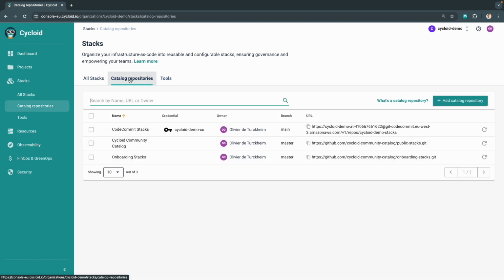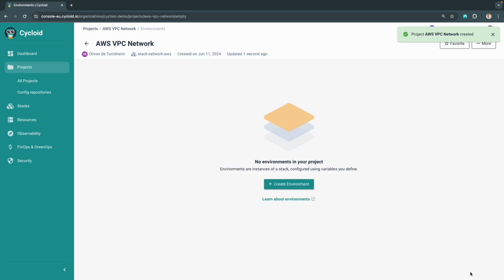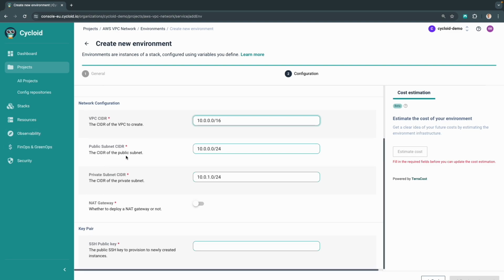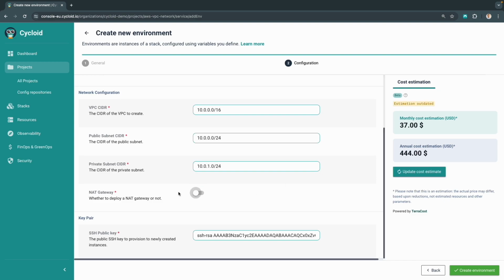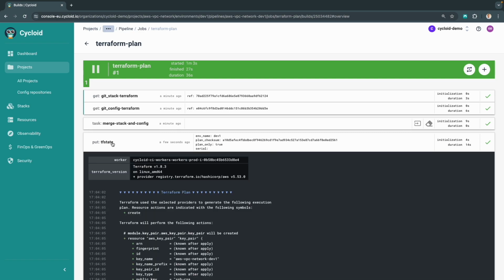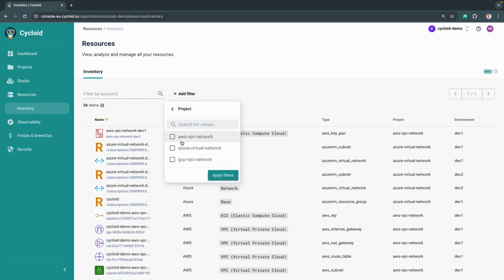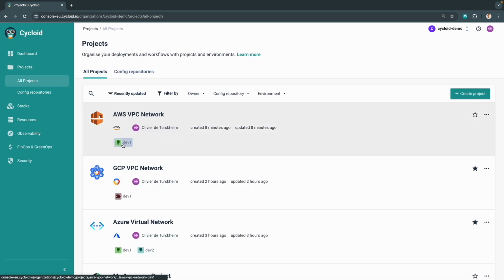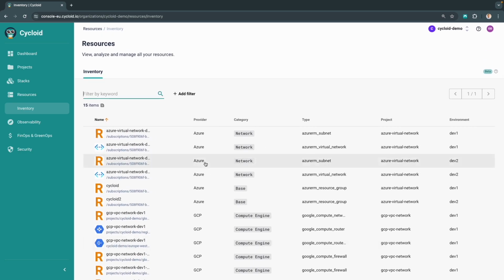Cycloid Service Catalog for End-users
Watch our tutorial on how you will use Cycloid's service catalog as an end-user. This video will give you an overview on the features you will use, how to manage your workload and how you can get started with onboarding.